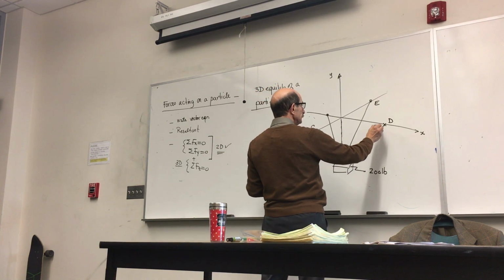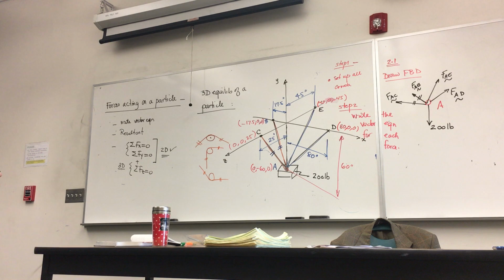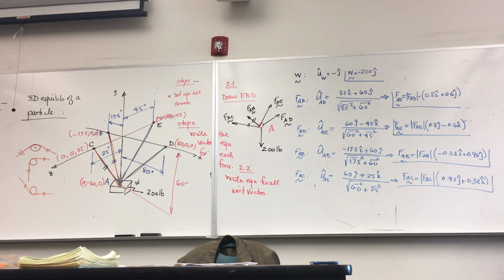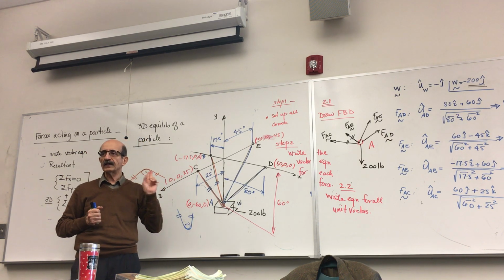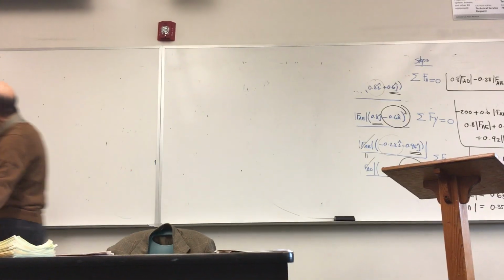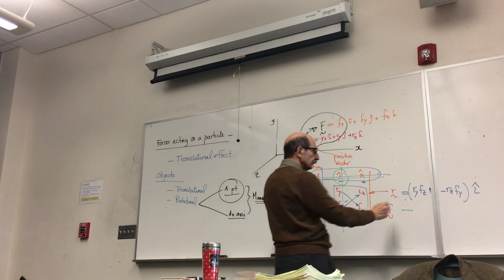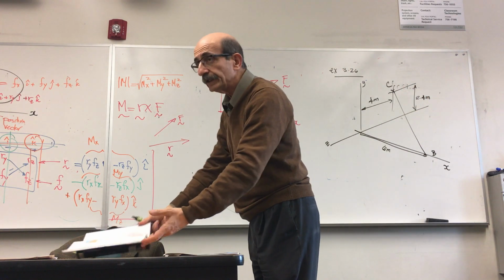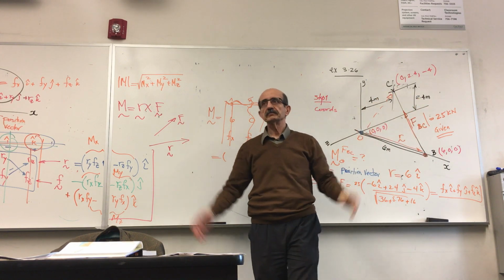Lecture 4 on Statics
3 D Equilibrium of a Particle Continued. Moment of a Force-Introduction